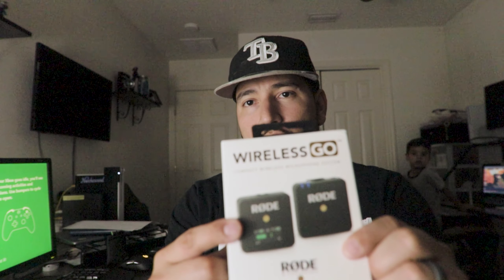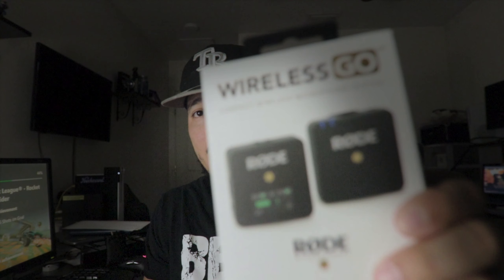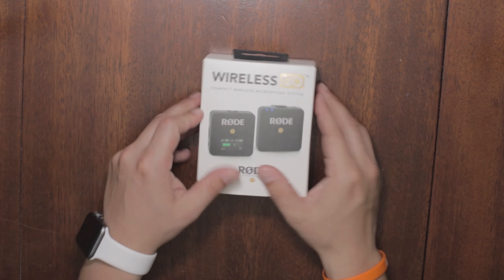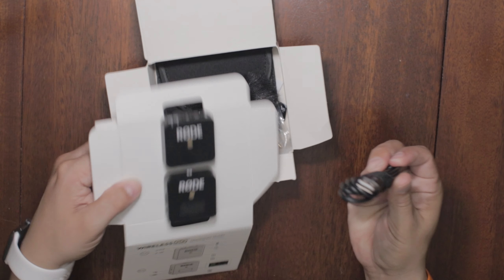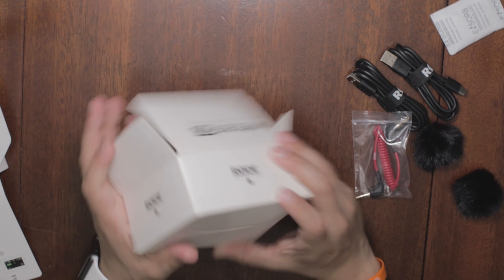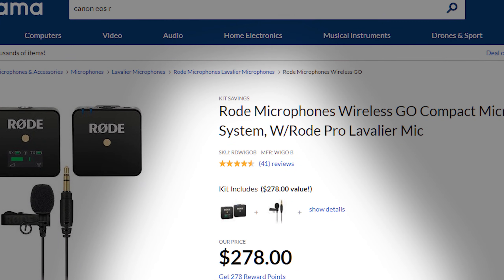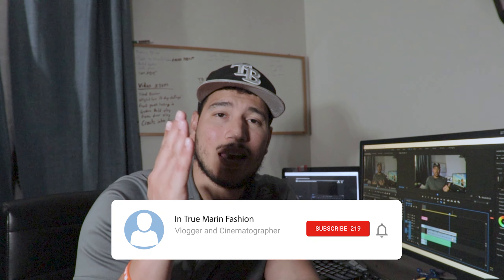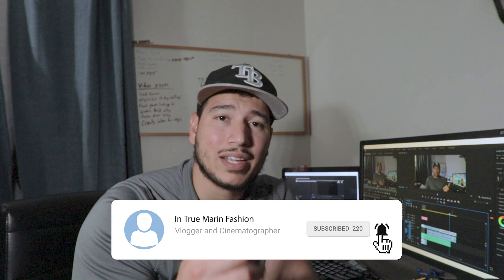Rode Wireless Go Review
Hey everyone! Have you been in the market for a new wireless microphone system? Check out this extensive review of the sorta new Rode Wireless Go!